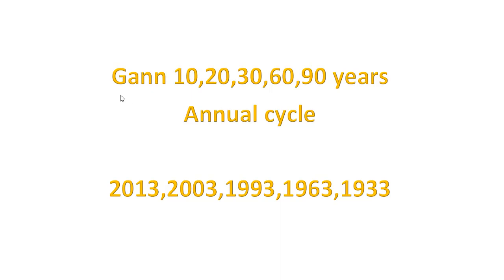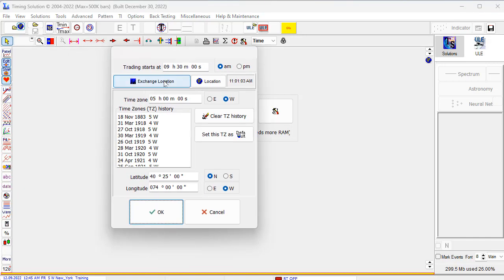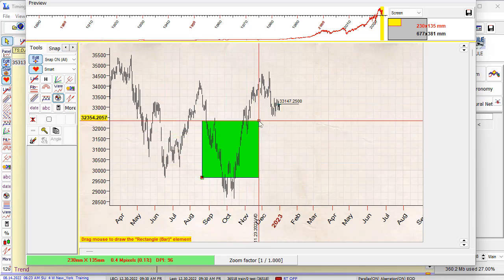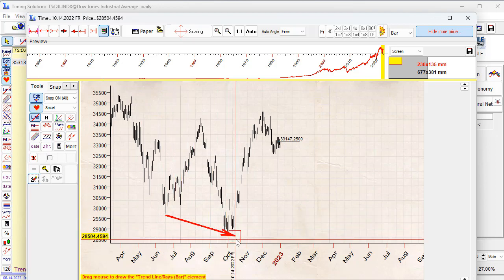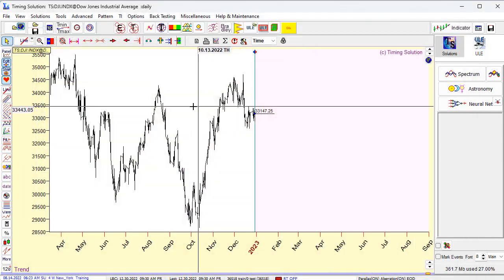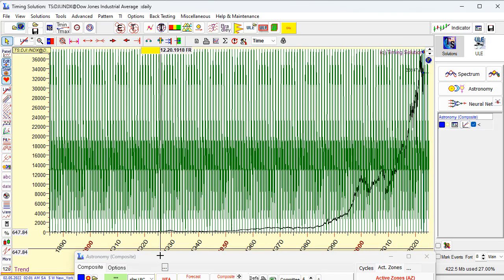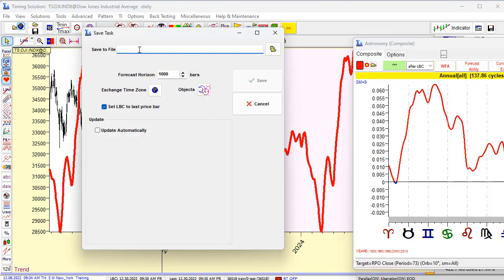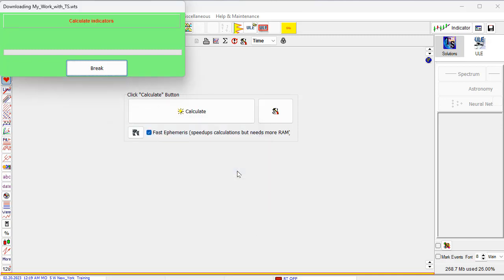Video class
This is video explanation how to draw ideal square charting tool and how to calculate Annual cycle for 2023 using Gann 10,20,30,60,90 years pattern